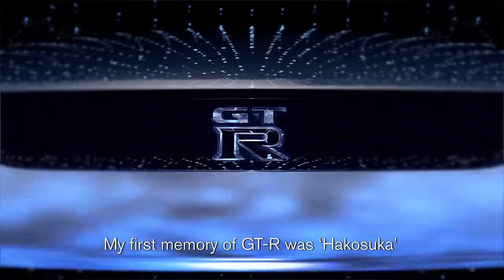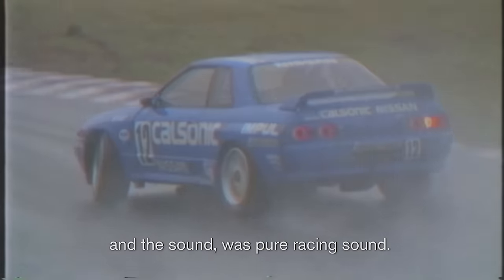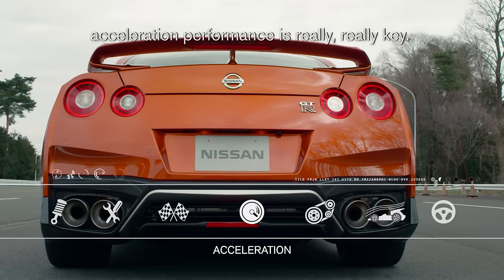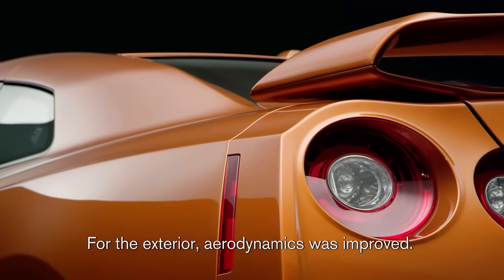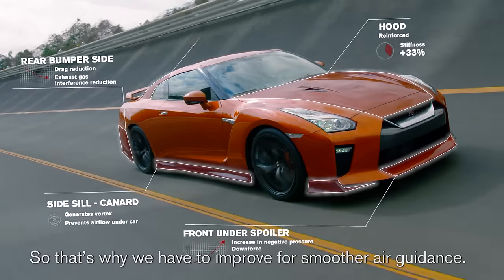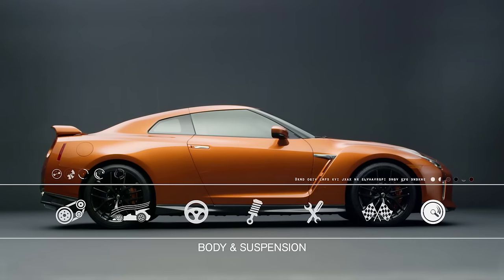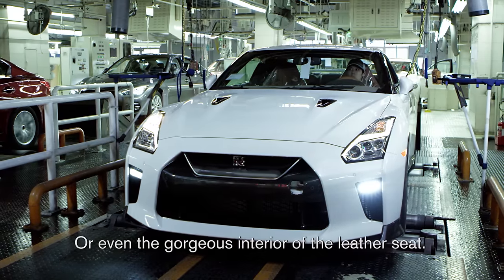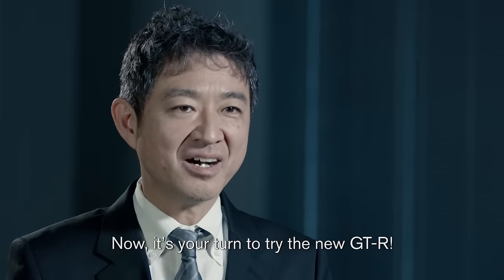2017 Nissan GT-R detailed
Making its global debut at the New York International Auto Show this past March, the 2017 Nissan GT-R has been updated with an exciting new look both inside and out, as well as major driving performance enhancements in key areas, including a significantly reinforced chassis and more power from its twin-turbocharged 3.8-liter 24-valve V-6.

The new GT-R is also more comfortable than ever, with a new sense of elegance and civility that one would rarely find in such a high-performance super sports car. In all, these revisions represent the most significant changes made to the model since it was introduced in the U.S. as a 2009 model.